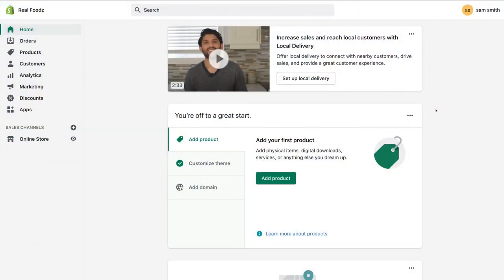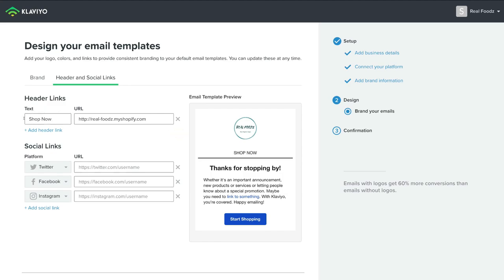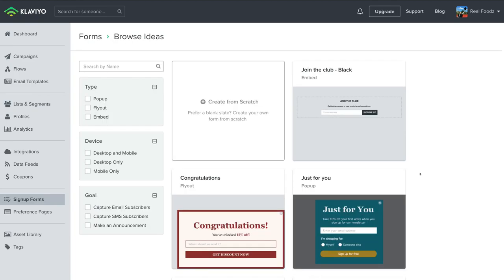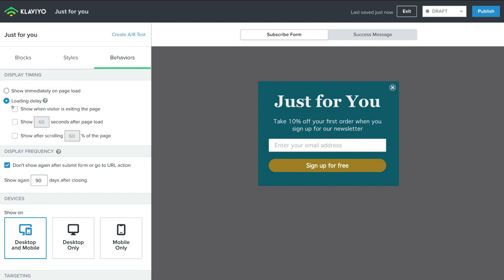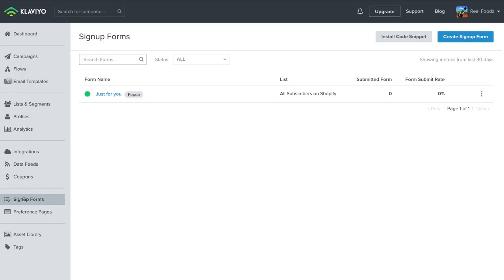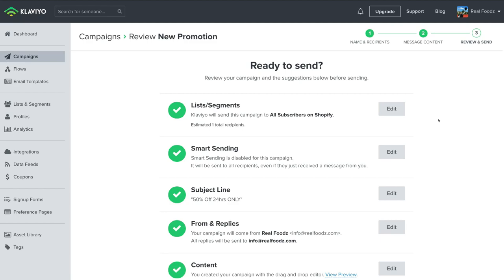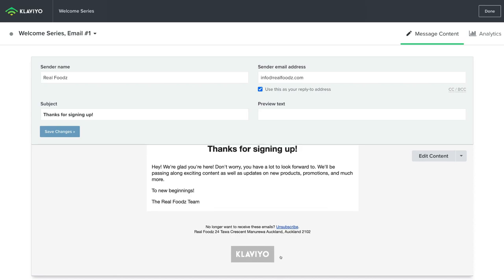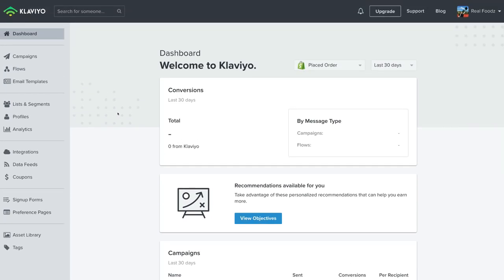HOW TO USE KLAVIYO | Email Marketing Software for Shopify [Klaviyo Tutorial for Beginners]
Today, I guide you through how to use Klaviyo (email marketing for Shopify).

Klaviyo is a powerful email marketing software that integrates smoothly with Shopify, allowing you to engage in email marketing, automation and SMS marketing.

In this tutorial, I help you get started with email marketing in Shopify with the free version of Klaviyo. I will cover all the important features you need to know to make the most of Klaviyo with Shopify.

► In this Klaviyo tutorial for beginners we cover the following:

0:00 Intro
01:16 Sign in to Shopify
01:47 Sign up to Klaviyo
04:56 Email Template Branding
07:56 Klaviyo Dashboard
08:05 Klaviyo Lists and Segments
10:40 Create a Signup Form with Klaviyo
12:43 Drag and Drop Builder
17:25 Create a Discount Code
21:03 Create an Email Campaign
26:46 Create a Flow (email sequence)
35:28 Outro

Let me know if you found this Klaviyo tutorial helpful. Also, if you have any questions make sure to drop them down below.